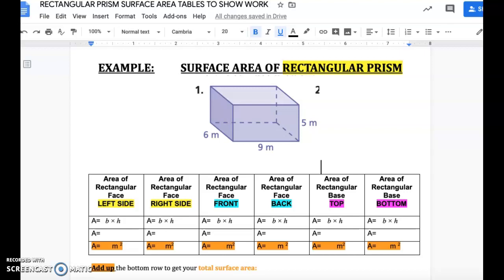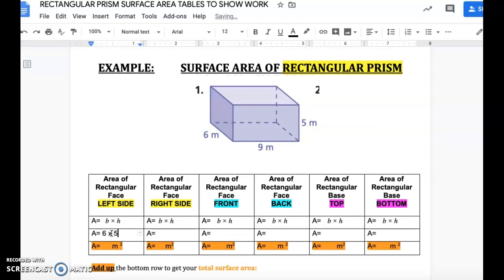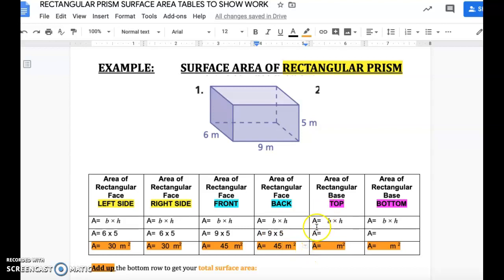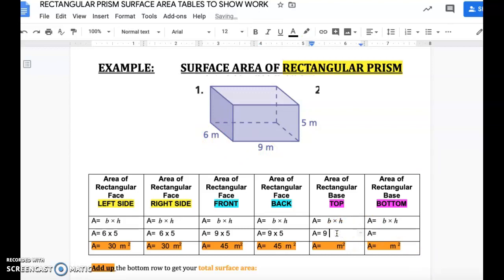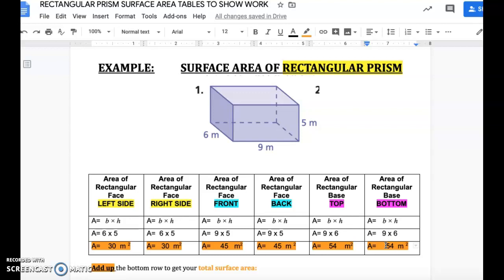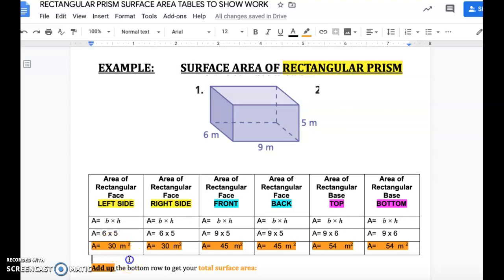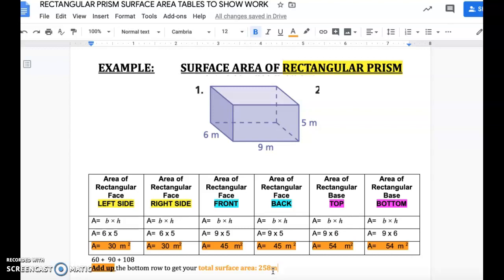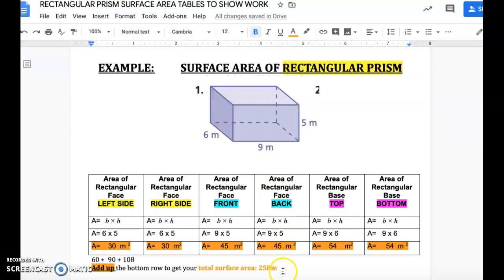How to find Surface Area of a Rectangular Prism